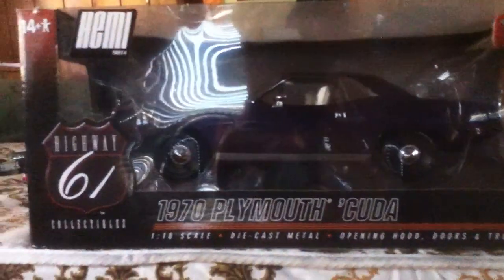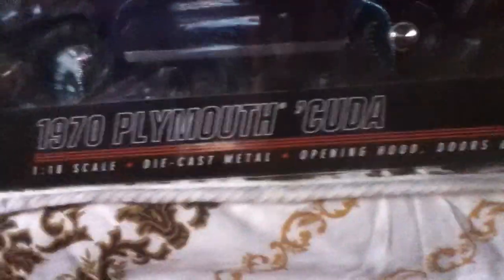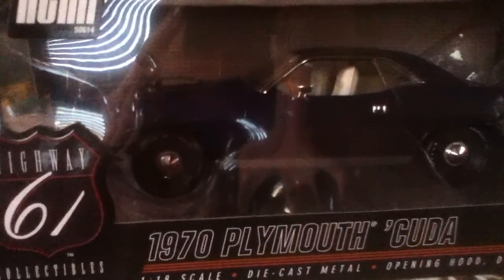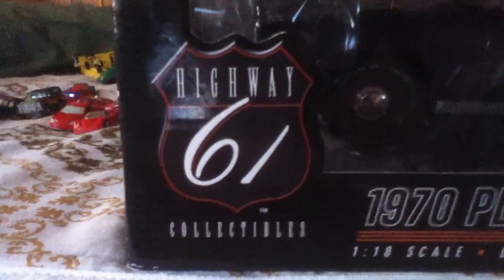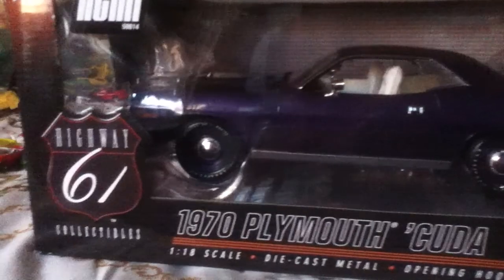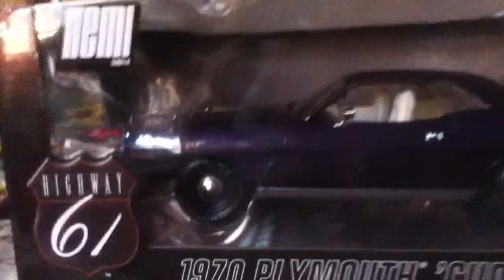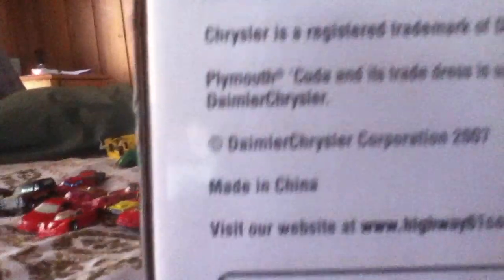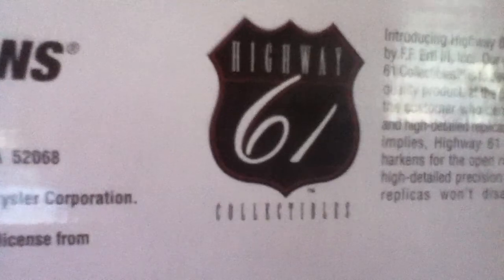DREADNOK 320 Check this out !!!!!!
SWEET diecast model cars ! search it up !!